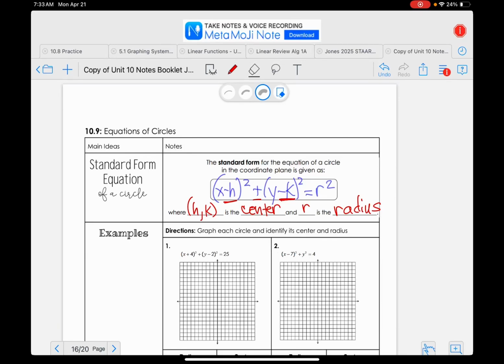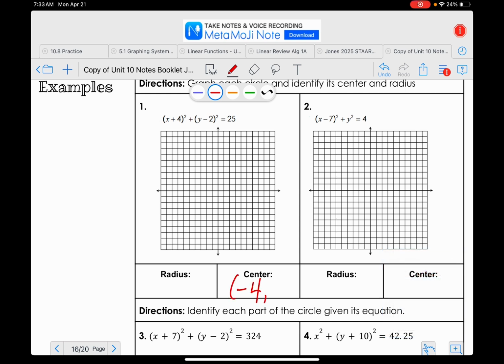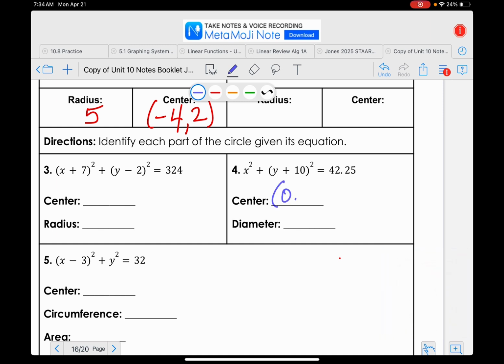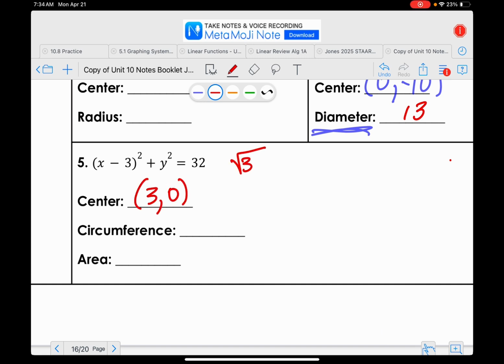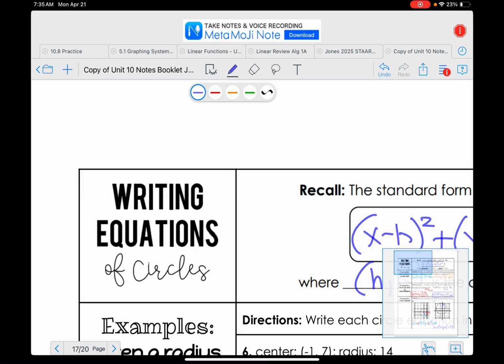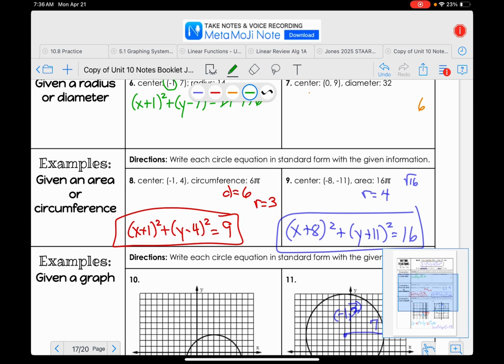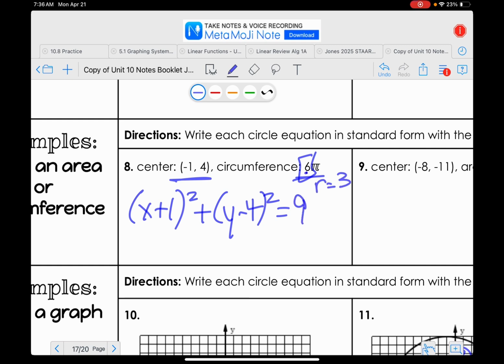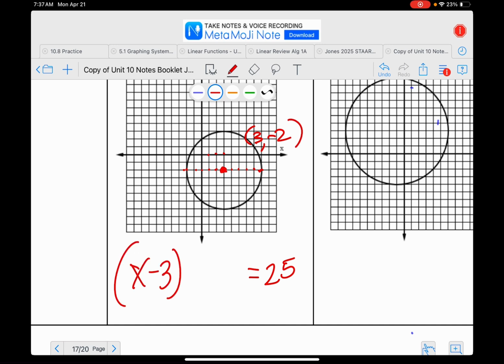10.9 Equations of Circles